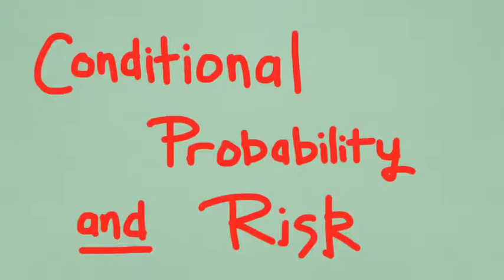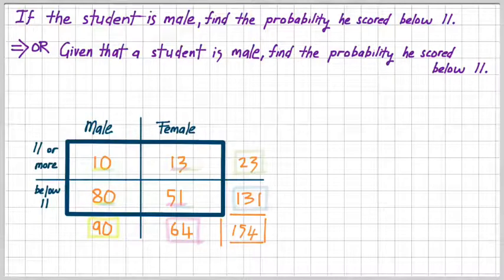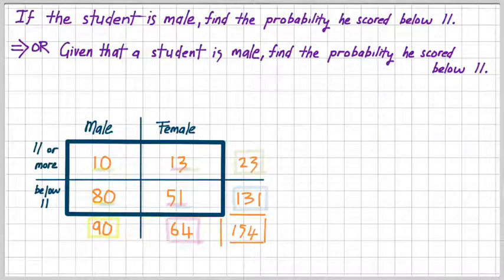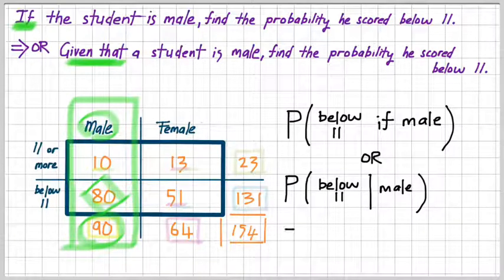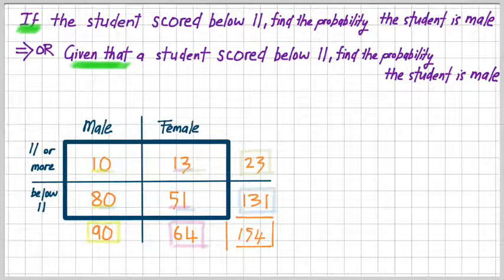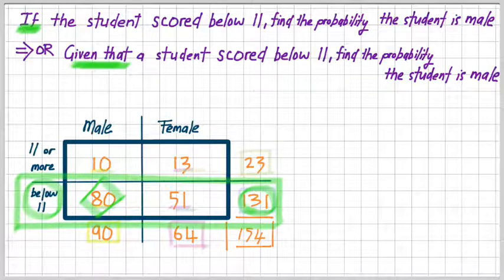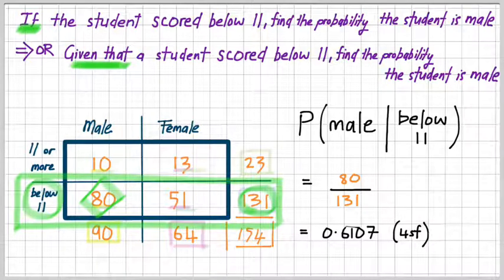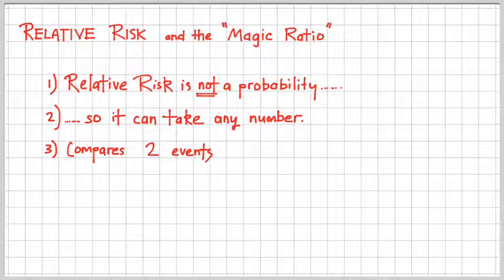EP05 Conditional Probability & Risk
Practice questions: Theta dimensions
[Achieved] 23.02 Page 389 Q1,2,3
[Merit and higher] 23.02 Page 391 5,6 and 23.03 All questions.